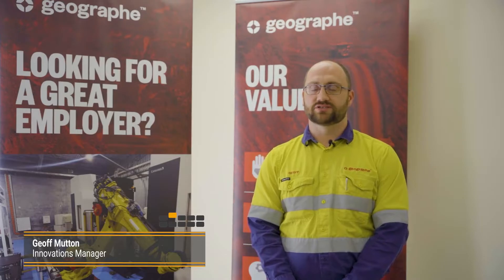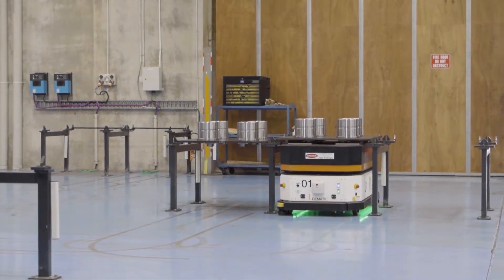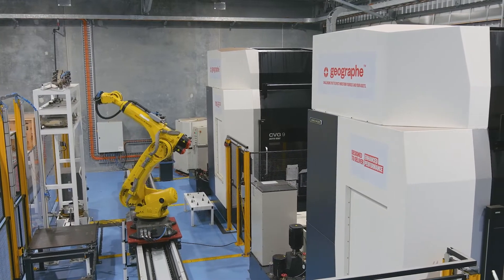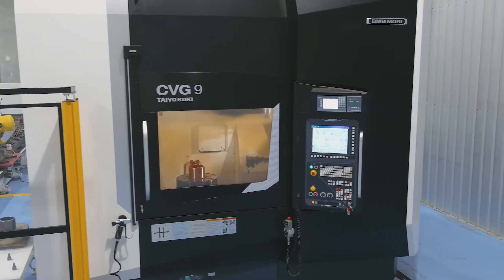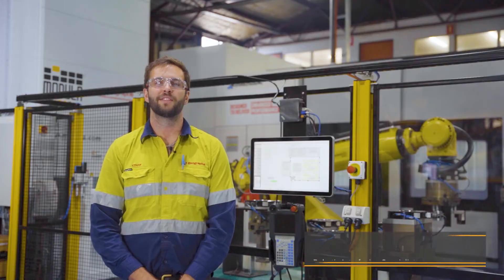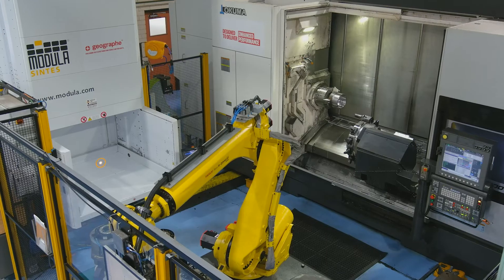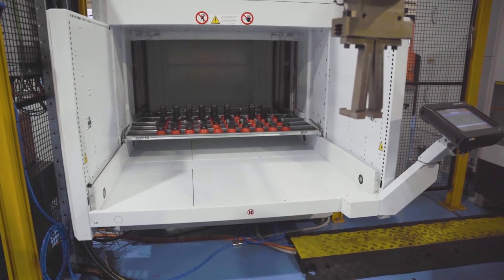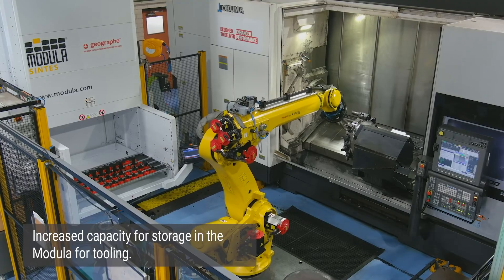Modula and Geographe - a case study video of performance manufacturing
Modula's products have no borders and have now come to Geographe in Western Australia, the reference supplier for quality parts for heavy machinery.

There, where automation is at home, Modula products help Geographe employees solve limited space and storage issues for faster processing with less waiting time for their customers.

About Geographe:

Geographe creates innovative solutions to Mining industry challenges through Enhanced Performance Parts, Specialised Tooling, and Asset Optimisation.  This is achieved through close client relationships coupled with significant research & development.

Geographe manufactures parts to suit Caterpillar, Hitachi, Komatsu, and Liebherr surface mining fleets. We have earnt a reputation as a reliable supplier of parts to the mining industry within Australia and fast expanding globally.

With a vision to become the leading provider of Enhanced Performance™ Parts and solutions for global mining and resources companies, Geographe has a dedicated team refining and perfecting part performances through precision manufacturing.  This means our customers receive high-quality parts that outperform original parts and make maintenance tasks safer and more efficient.